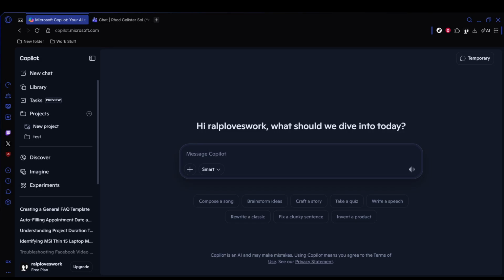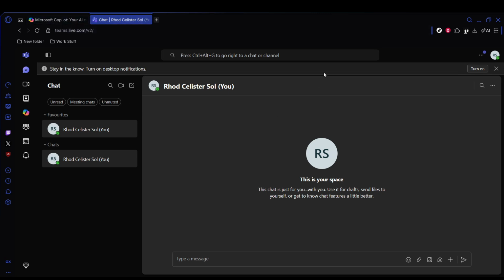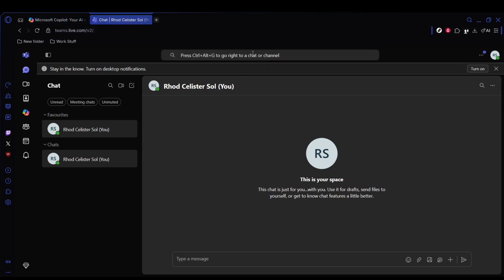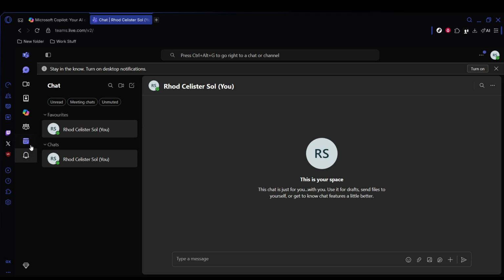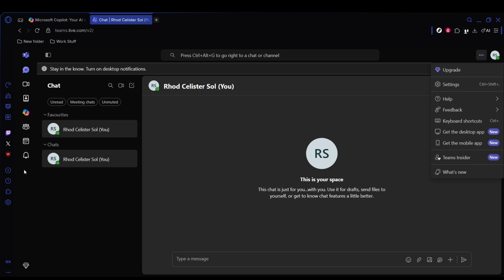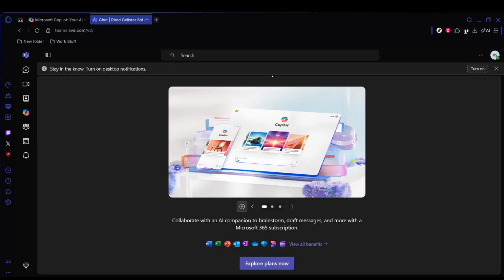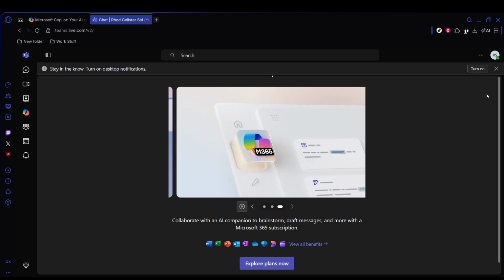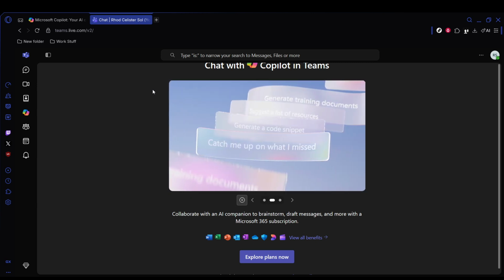How To Add The Copilot Icon To Your Teams Navigation Bar [Step By Step Guide]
In today's video we cover How To Add The Copilot Icon To Your Teams Navigation Bar [Step By Step Guide]